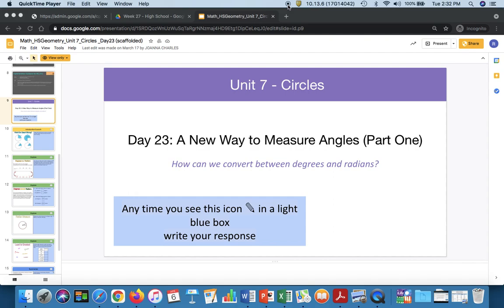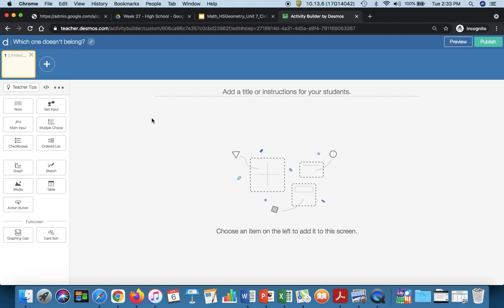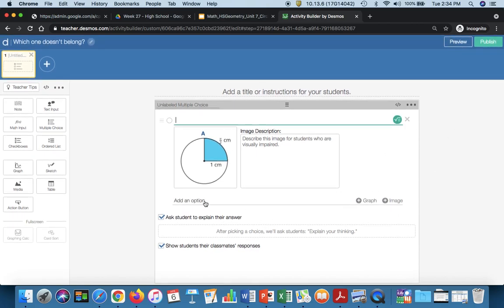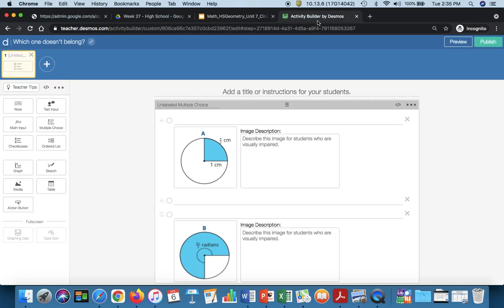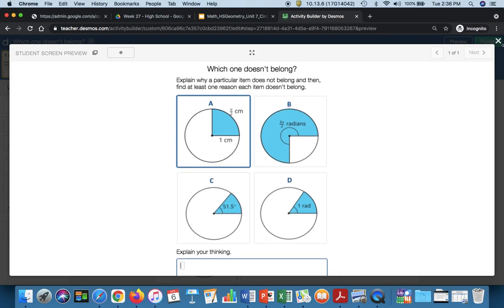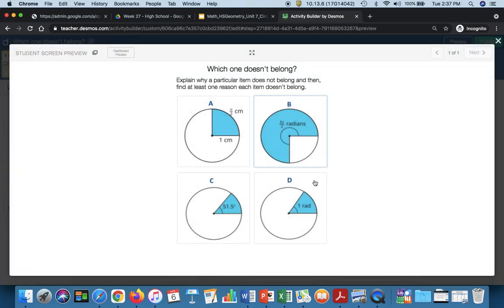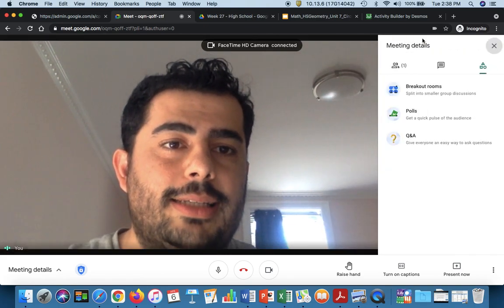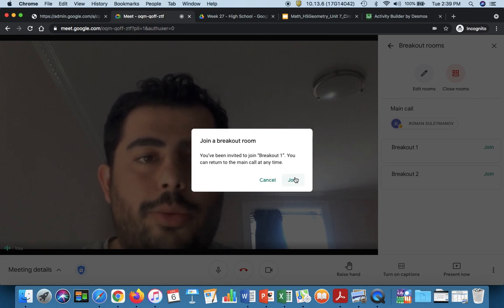Math_HSGeometry_Unit 7_Circles _Day23 scaffolded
How to use Desmos to incorporate the instructional routine which one doesn't belong?